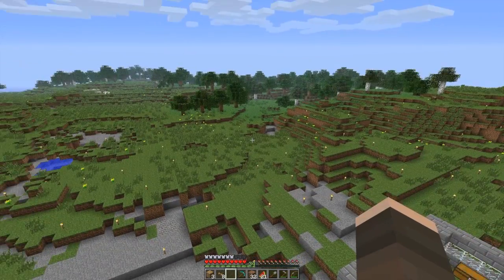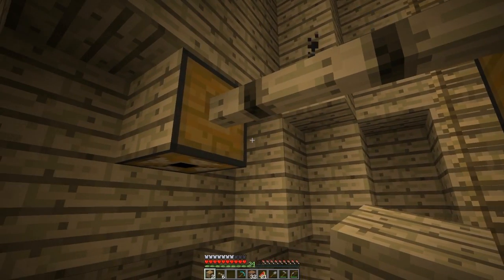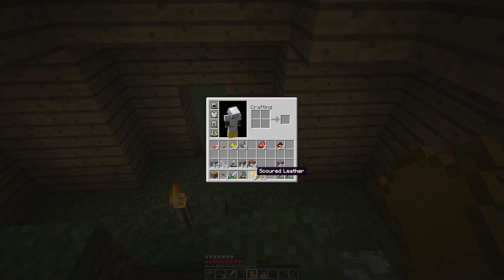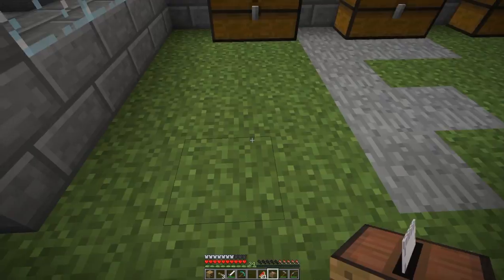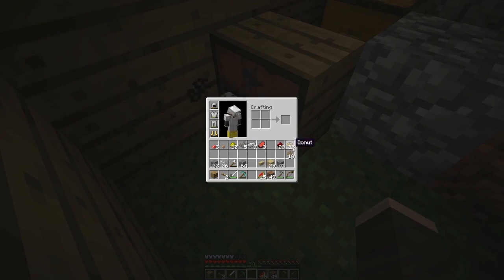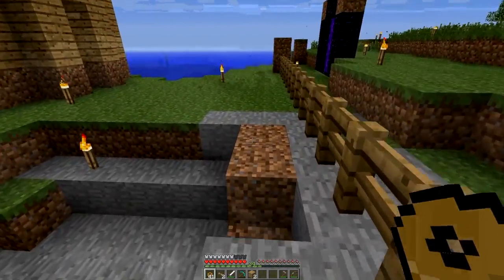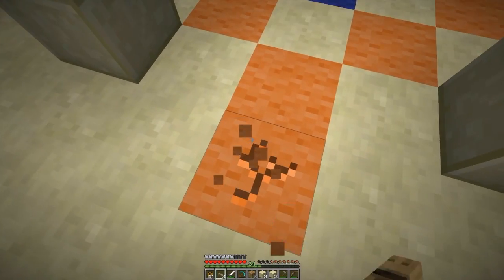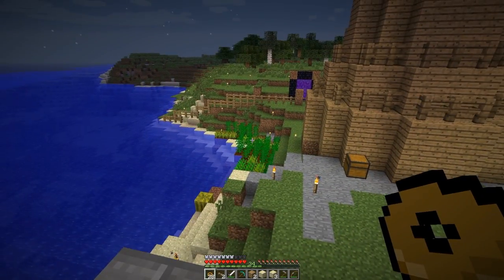Poet Builds Better Than Wolves - Episode 6 - Cut it out! (saw crafting)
Ask your question on Twitter PoetQA !

Lots of work has been done with our little windmill of joy. We also gather some new materials for a saw, and of course that includes holding poop. Can't wait!

Better Than Wolves (BTW) mod for Minecraft